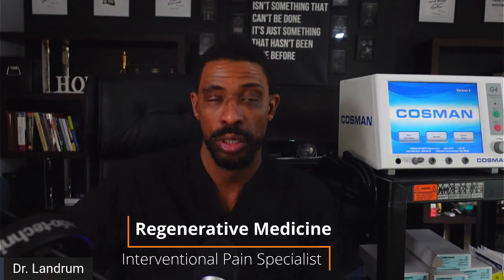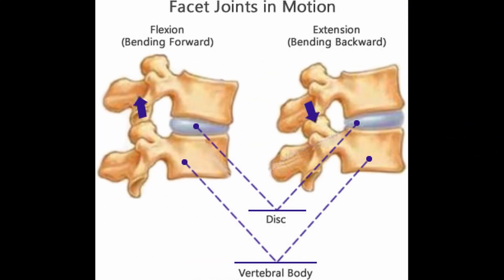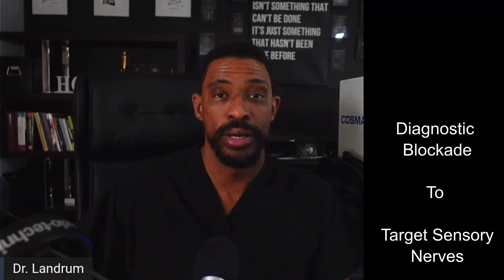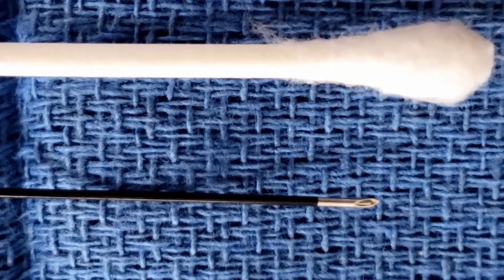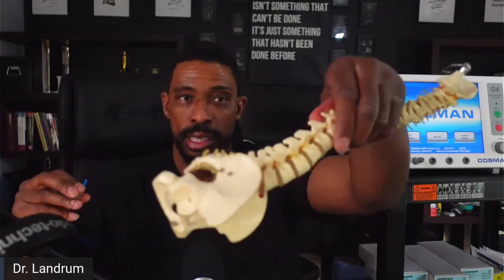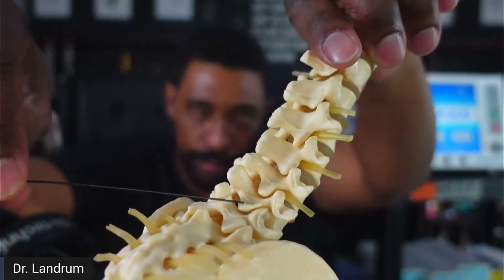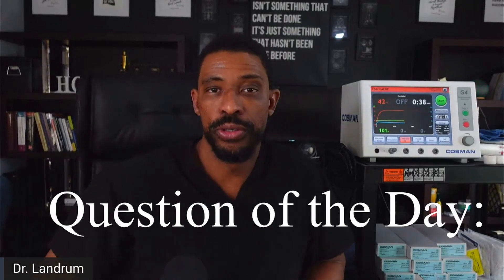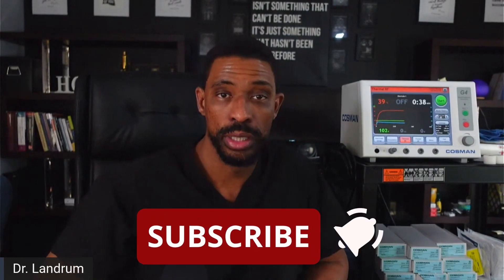Burning of the nerves in the back for pain relief: What a patient feels !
Radiofrequency ablation of the spine is frequently referred to as "burning of the nerves" it is both confusing, a bit scary to think about and a bit of a misnomer.

In this video we explain what happens from the patient's perspective . What is the point of this treatment and what you can potentially expect if you were to receive a treatment like this one.

We explain which nerves and why , the size of the needle in comparison to everyday household items and the safety aspects of the procedure to make the correct nerve is treated.